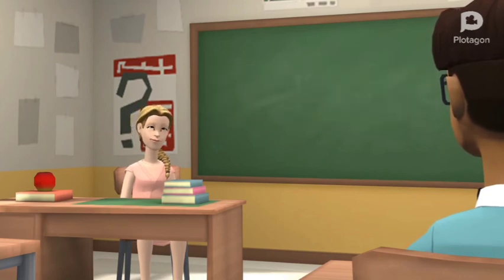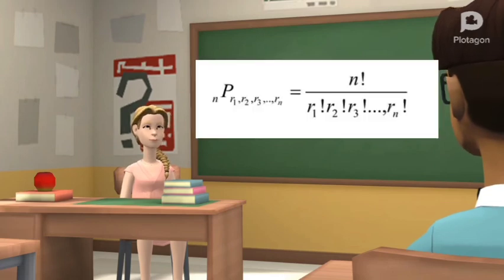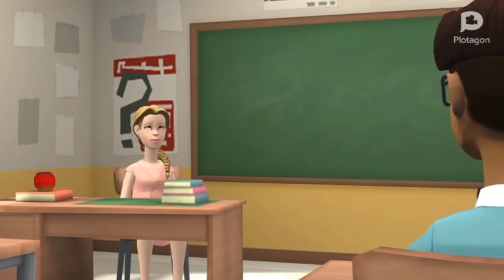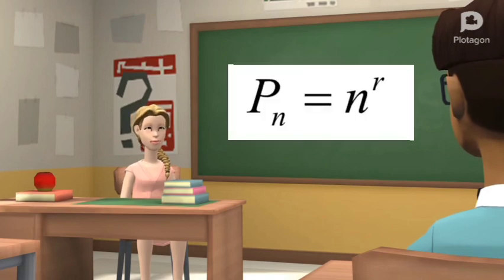Permutation Theory || Discrete Mathematics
Hayy sobat semoga dengan vidio ini dapat membantu teman-teman dalam mencari informasi mengenai permutasi😊